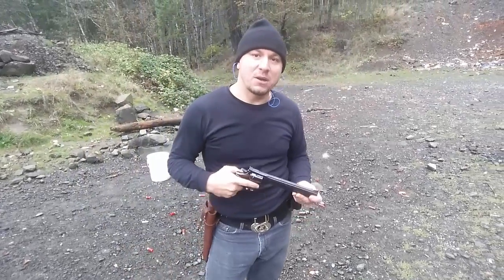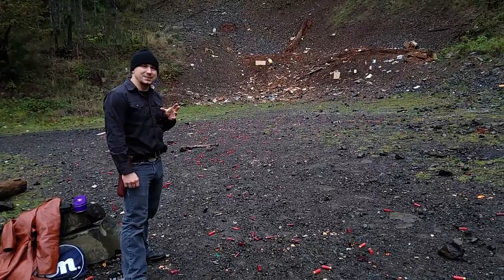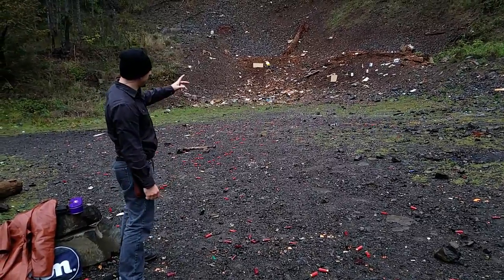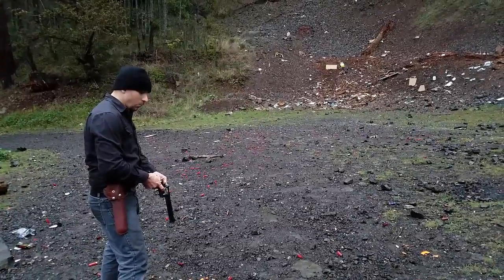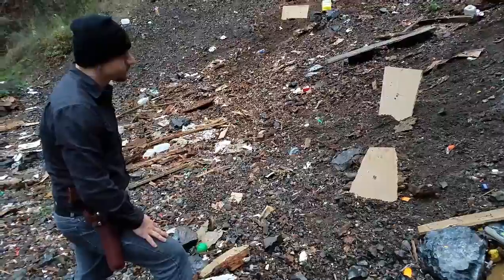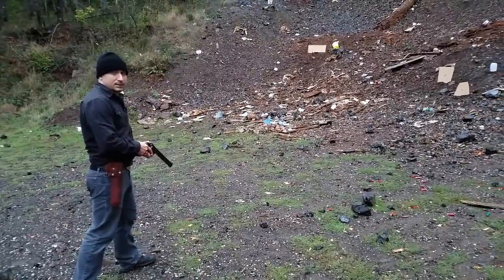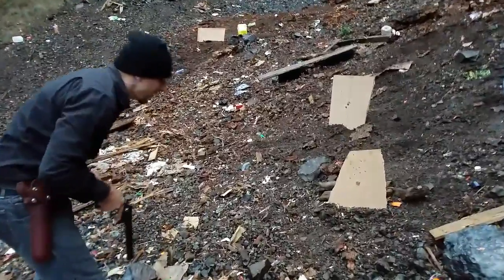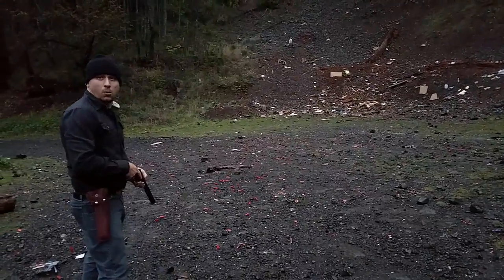8 inch 357 magnum Dan Wesson model 15-2 shooting review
an overview of the best 357 that I have shot.  very accurate pistols that were made in monson mass in the late 70's.